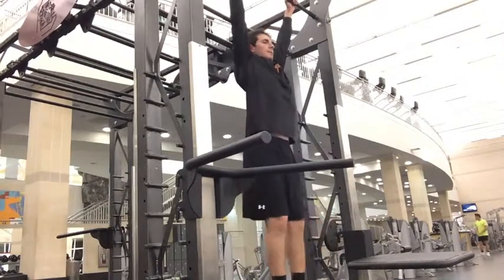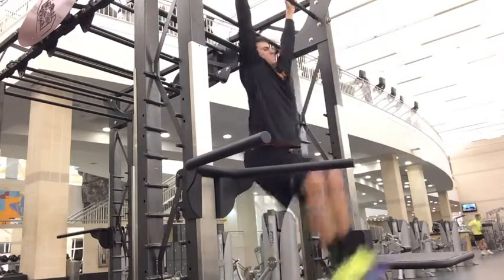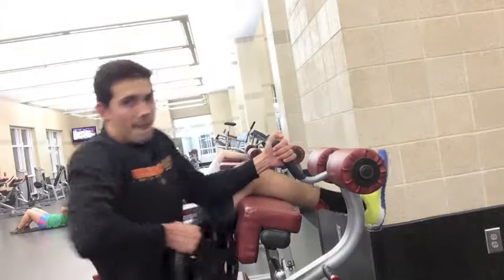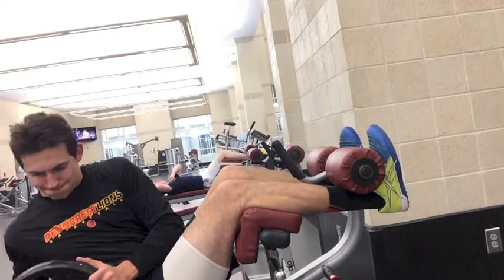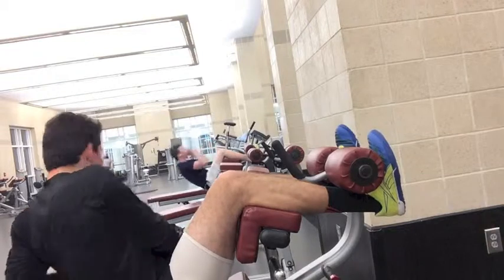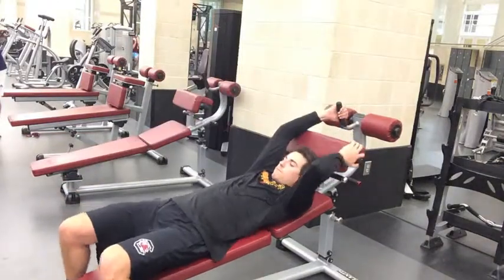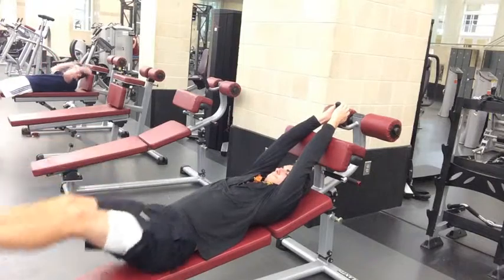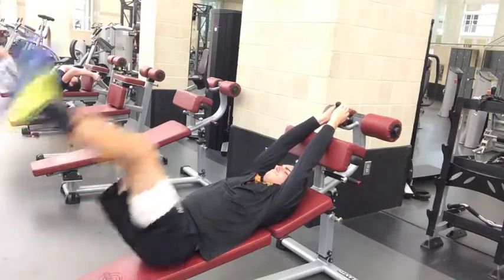Natural Teen Fitness Model Nick Boleto Six Pack Abs Routine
My name is Nick Boleto, and I am 19 years old and a college student. I've been weight training for about 5 years but in the last year I've become especially interested in the nuances of strength and hypertrophy training, as well as supplements and nutrition. I'm an aspiring fitness model and I'd like to be a personal trainer someday and open my own gym. If you have any fitness related questions or have any suggestions for the channel, feel free to hit me up at .